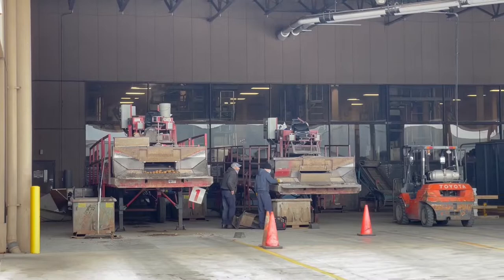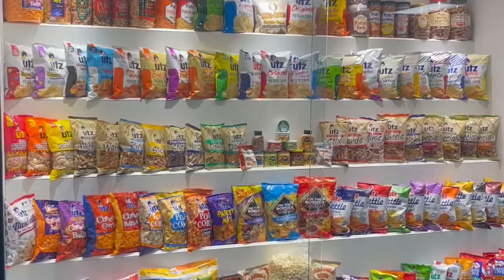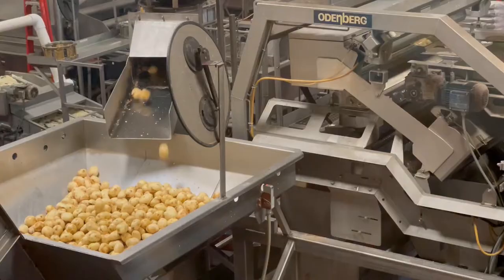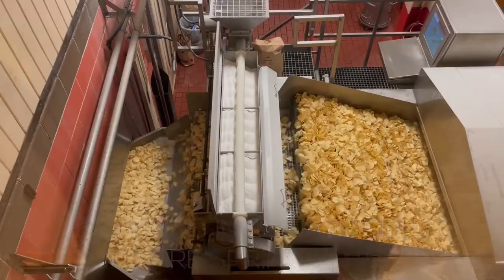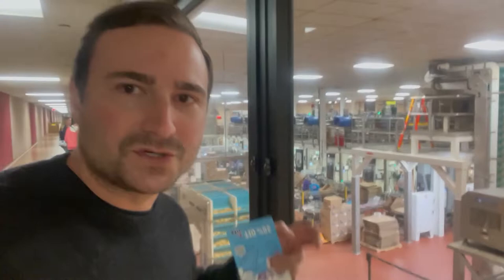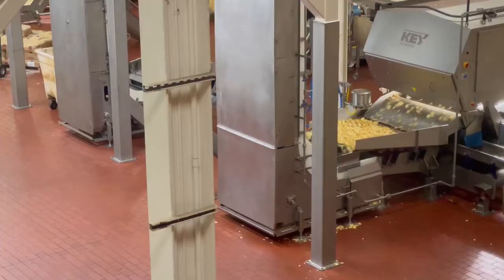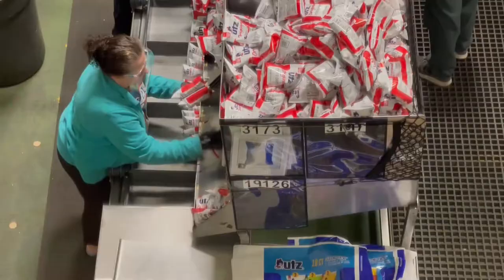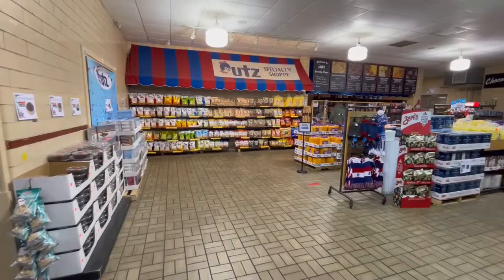How UTZ CHIPS are made?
🥔 How are potato chips made?
🥔 How are Utz potato chips made?
🥔 How are potato chips packaged?
🥔 How are potato chips transported?
🥔 How are potato chips fried?
🥔 How are potato chips processed?
🥔 How are potato chips preserved?
🥔 Where are potato chips made?
🥔 Where are Utz potato chips made?
🥔 What are potato chips made of?
🥔 What are potato chips fried in?
🥔 Why are potato chips so good?

💡 Join Brett as he discovers how freshly grown potatoes become delicious salty snacks…

Utz chips, Utz potato chips, Utz Pennsylvania, Utz factory Pennsylvania, potato chips factory, how it’s made, how potato chips are made, potato chips made in USA, Brett Ottolenghi,

▶️️ 00:00 Introduction to Utz factory
▶️️️ 00:20 How chips are prepared
▶️️️ 00:45 How chips are cooked and sorted
▶️️️ 01:25 How chips are packaged
▶️️️ 01:40 The Utz factory outlet store